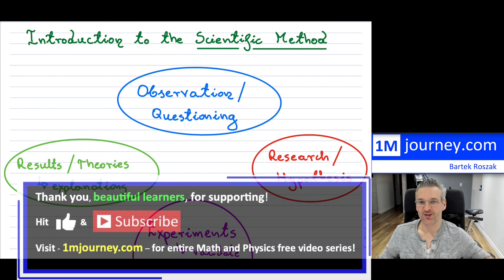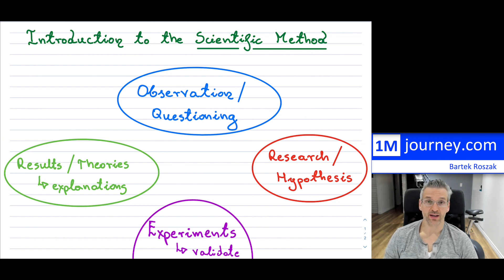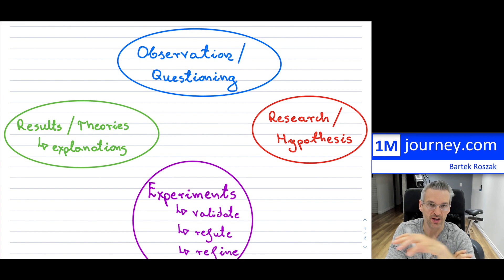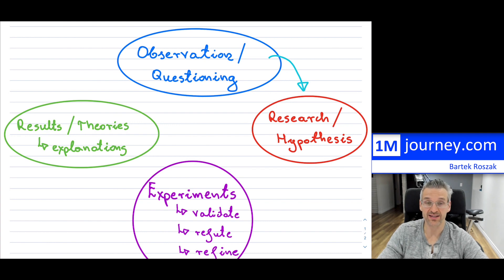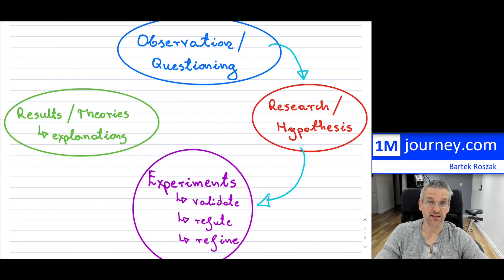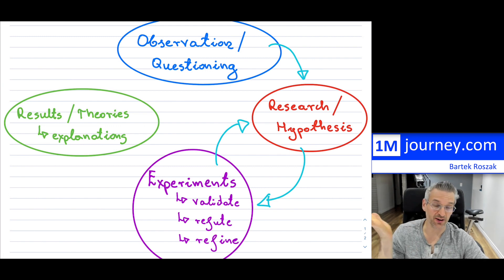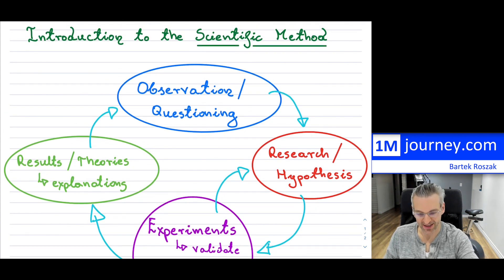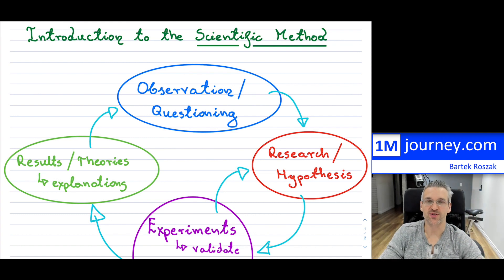Grade 11 Physics - Introduction to the Scientific Method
If you would like to learn a little more about the Scientific Method (reference):